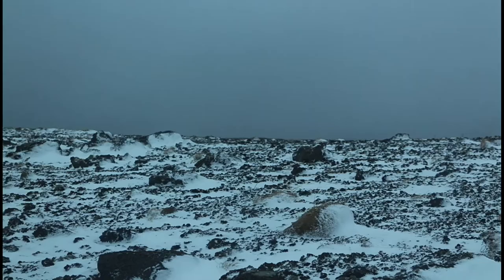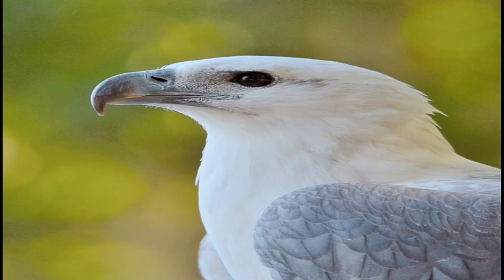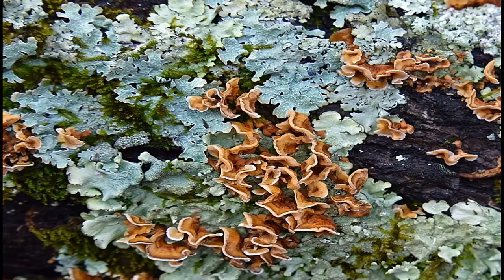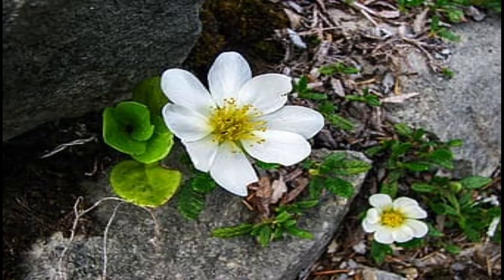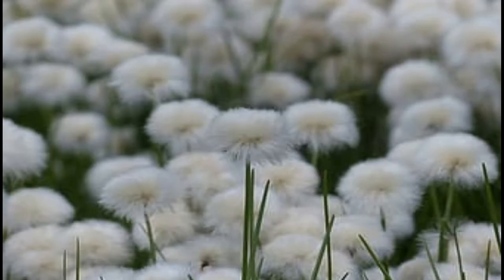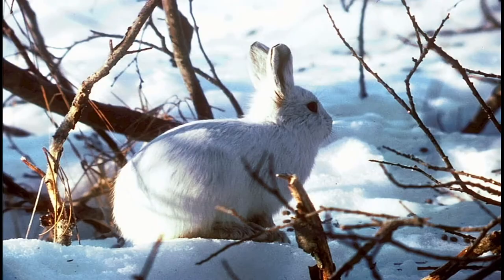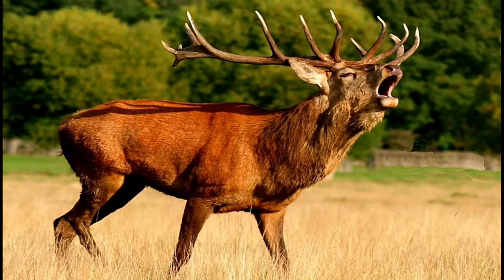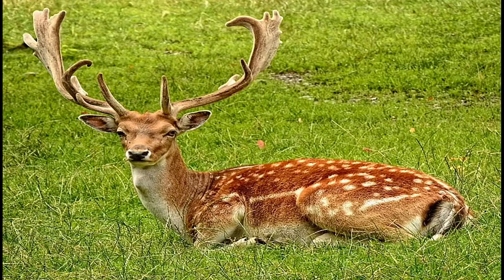Ep.4 - Arctic Tundra | Around The World | STUDYISTIC | Must Watch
lovefornature
Hey guys this is my new video...
Quick Guide:-
00:00 - Intro
00:08 - Arctic Tundra
00:25 - The Sea Eagle
00:37 - Lichen
00:44 - Bearberries
00:53 - Dryas' Yellow Flowers
01:00 - Reindeer Moss
01:07 - Cotton Grass
01:14 - Insect Attack
01:29 - Arctic Hare
01:43 - Reindeer
02:07 - Outro

Credits:-
Editing- Harsh Ghole
Voice- Harsh Ghole
Visuals- Harsh Ghole
Information - Dorling Kindersley's Nature Encyclopedia
Editing Software:- Cyberlink Powerdirector
Visualizations :- Includes Animations and Transitions
Thumbnail Editor:- Pixellab, Fotor, Google Slides
Introduction:
My name is Harsh Ghole and I am in std.9.
I am from Mumbai..I put really interesting videos...
Anybody can watch this video it is age friendly..